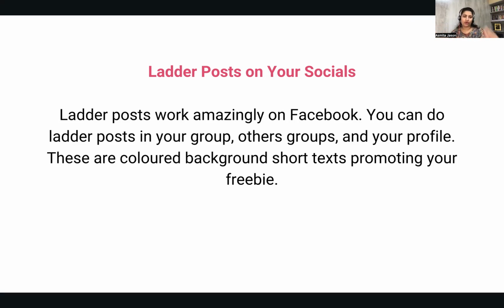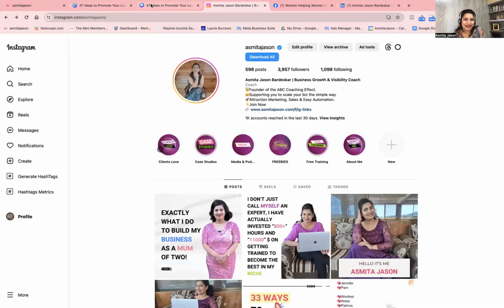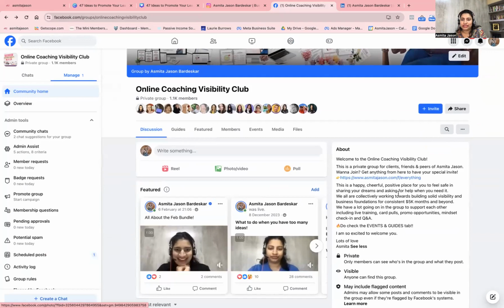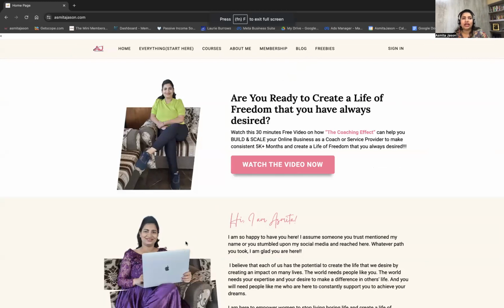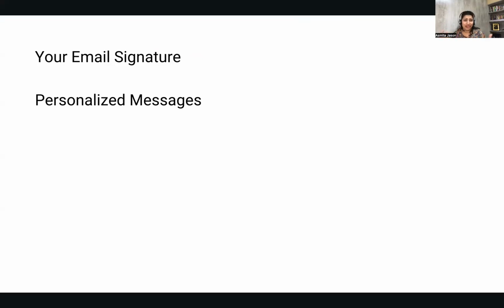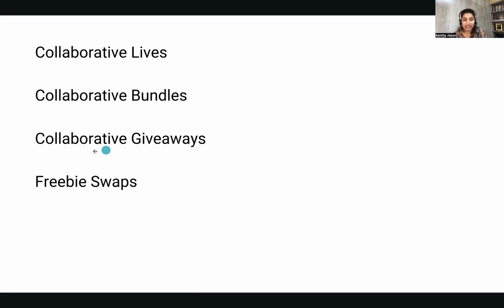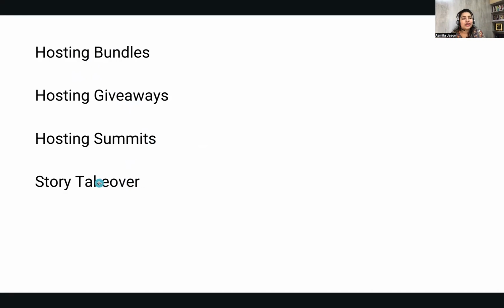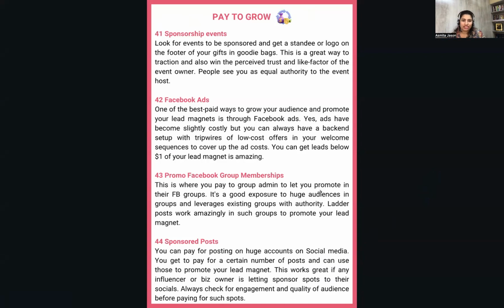How to Promote Your Lead Magnet | 47 Ways To Promote Lead Magnet for List Building!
If you want to grow your list then lead magnets are what you need to build and promote. We build amazing lead magnets but fall behind when it comes to promoting them.

👉Need to Create a Lead Magnet You can watch this video to get 50 Ideas to create a lead magnet

In this video, I walk you through 47 ways/ideas to promote your lead magnet and build your list faster. We categorise these 47 ways into 4 major categories: Your audience, other’s audience, collaborate to grow and pay to grow.

Watch this super helpful video to generate multiple ideas to promote your lead magnet right away. (includes free and paid methods)

🚀 THE AUDIENCE BUILDERS CLUB MEMBERSHIP: Effortlessly Build and Monetize your “Ready to Buy” Audience by Using Social Media & Simple Lead Funnels. 🤓
Stop chasing clients and going through an income roller coaster like 70% of online coaches!
Discover a simple and stress-free way to maximise your authority and create a never-ending stream of ideal clients who are always ready to buy.

Check all of my free resources around lead magnets, Instagram, course creation, launching and content creation

💝 EVERYTHING THAT I DO💝
Want to explore everything that I do? Check out all of my exciting offers and work